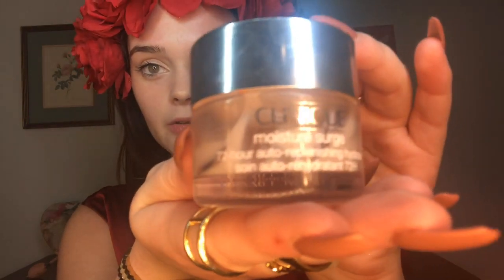Valentines day makeup tutorial!